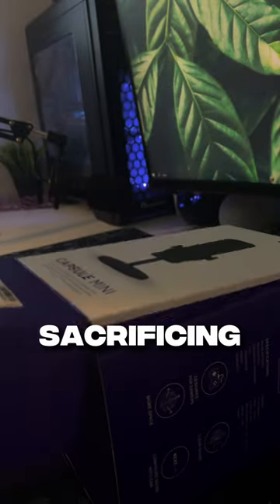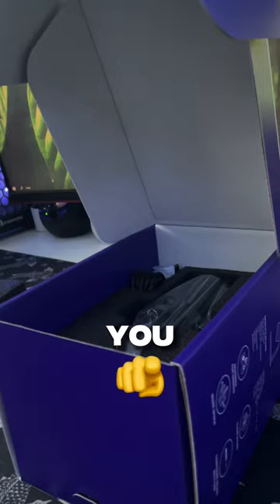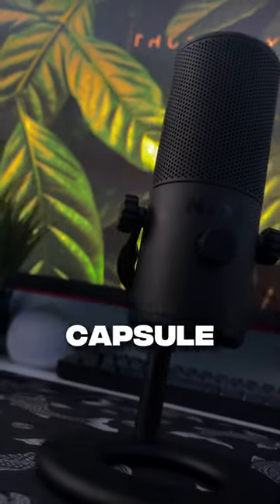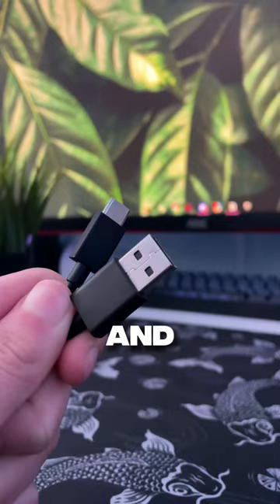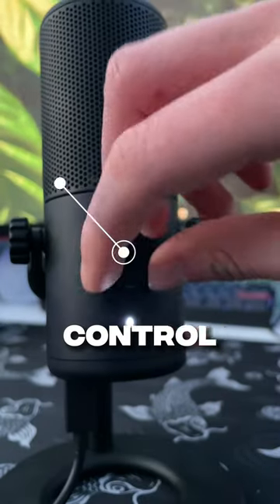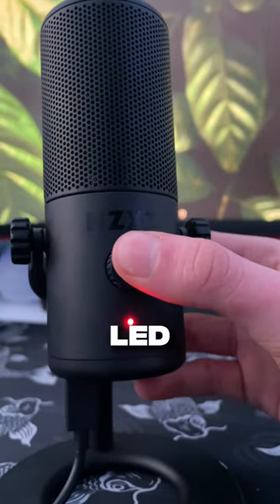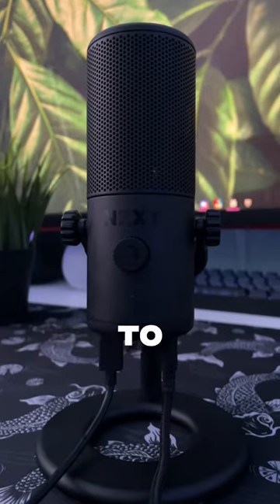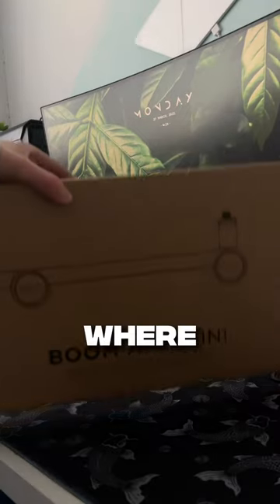The Capsule Mini